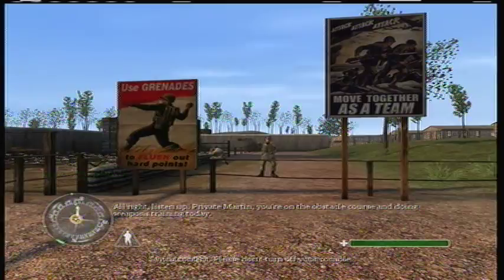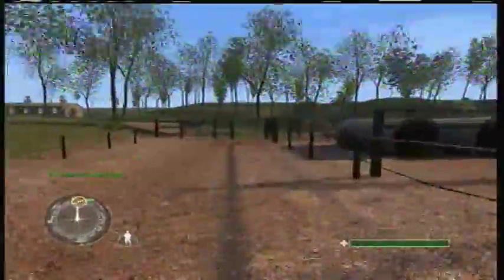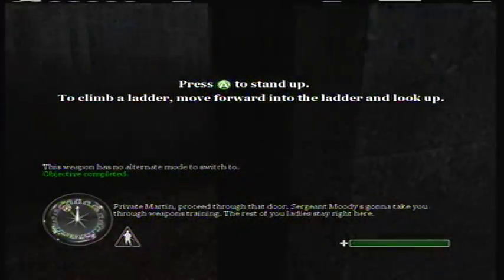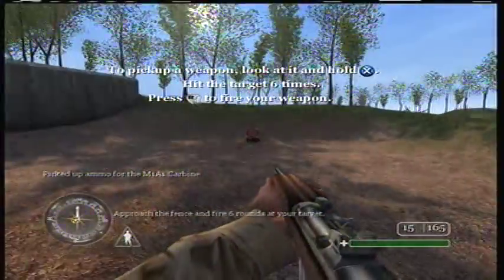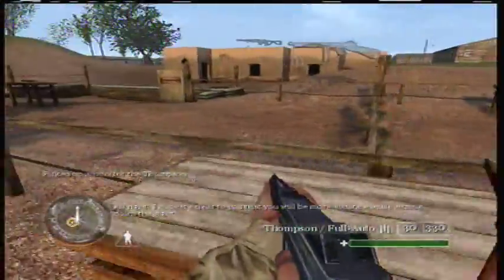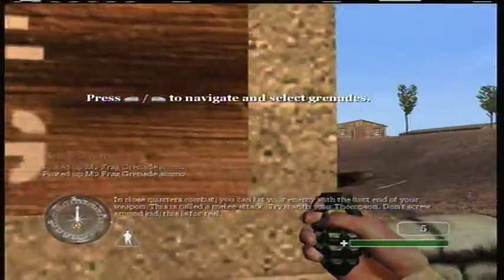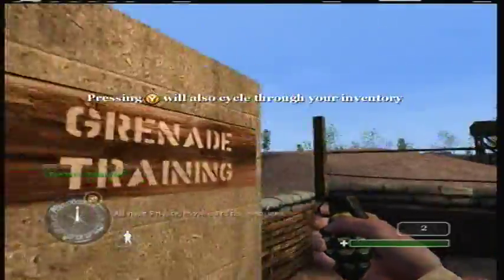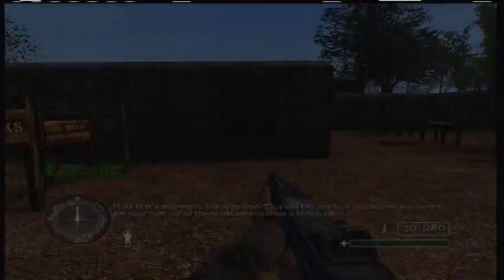Call of Duty Classic Achievement Guide/Walkthrough - Training/First Termer (10G)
for effective achievement guides.

The "first termer" achievement is easy. Finish the tutorial, which is the first mission.